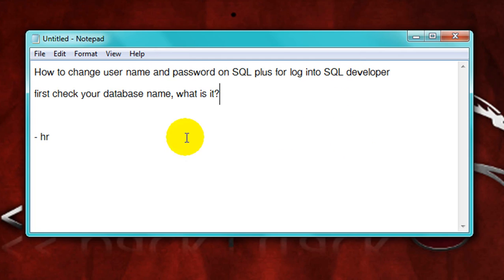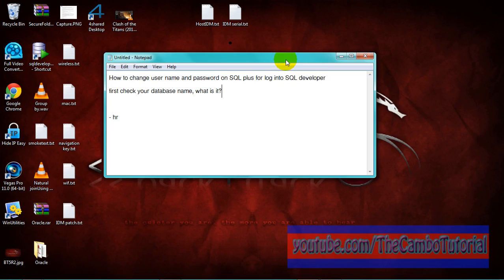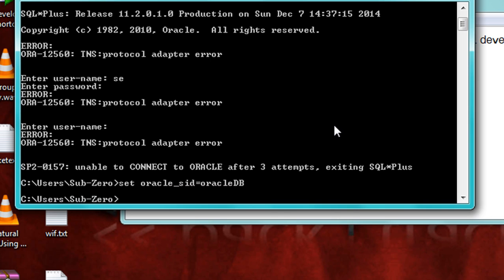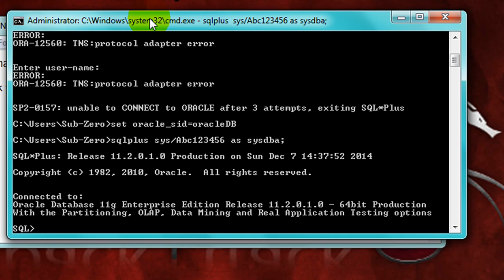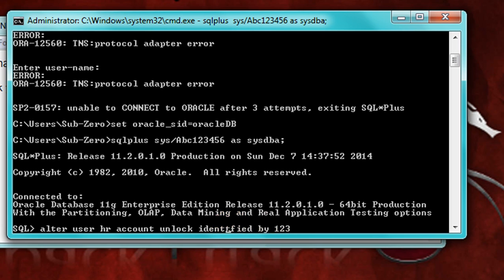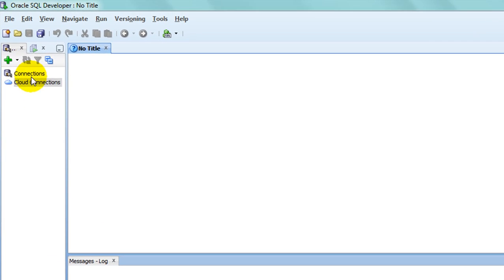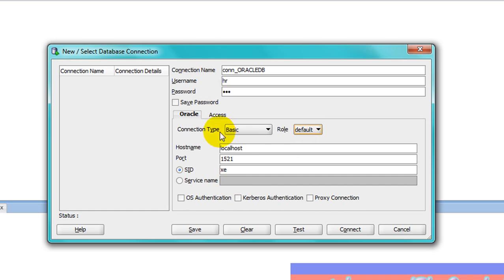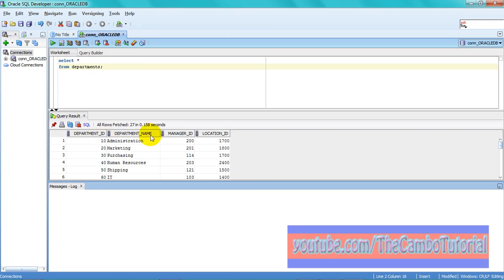How to Unlock Oracle User Sample in Oracle Database Account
Unlock HR sample account in oracle,How to unlock HR account in Oracle by using SQL plus. and You will see connect in to SQL developer with has as below to configure:
Connnection Name: put anything about your connection.
Username : hr or sys
Password : depend on your Username
Role : default(for other account) sysdba(for user sys)
Hostname : localhost or take an ip address to submit or Your computer name without space.
SID : Your database name
How to connect into SQL with Oracle 11g
How to unlock user HR and change password
How to see my database name in Oracle 11g
How to know my database name in Oracle 11g
How to configure with oracle